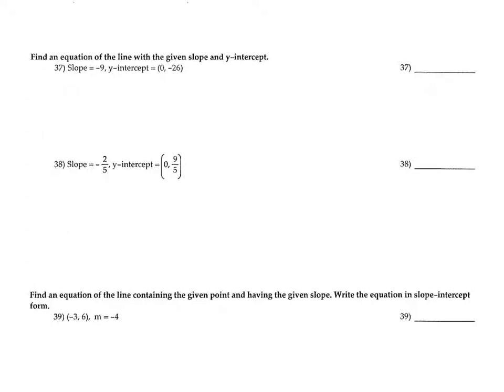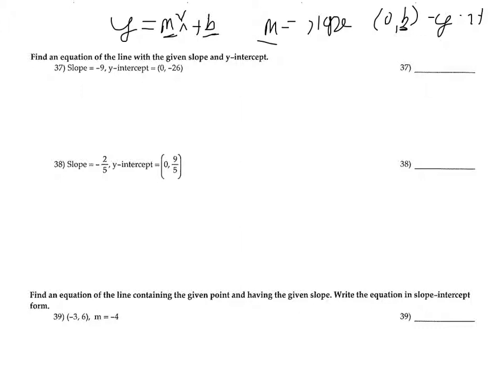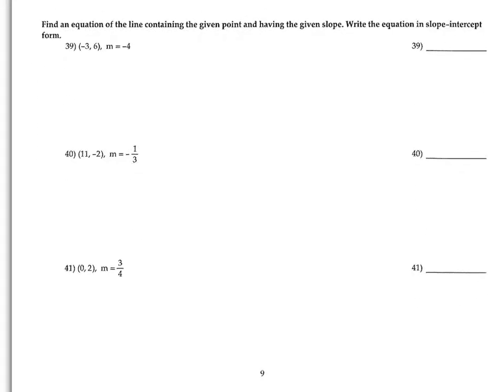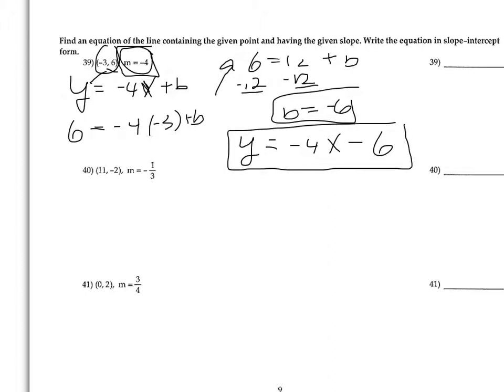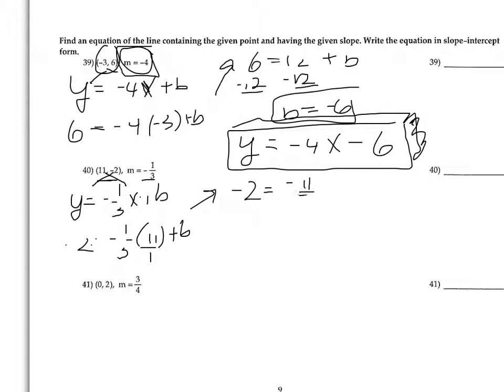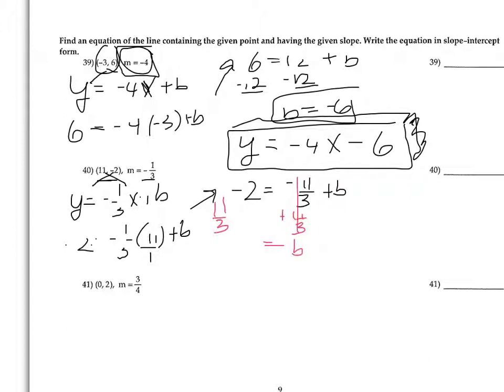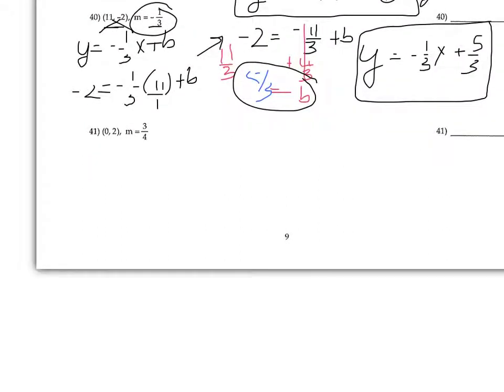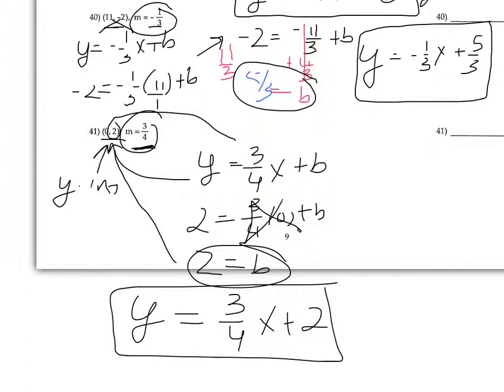Math 88/89 Module 8 Exam Review pt. 9